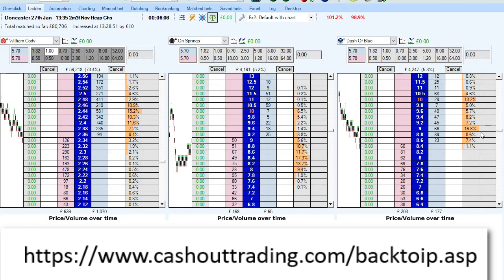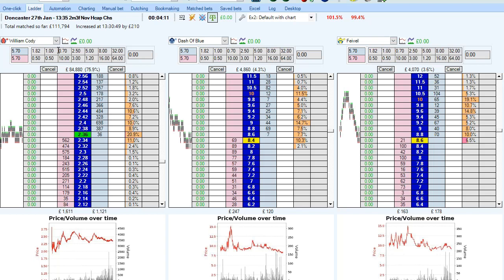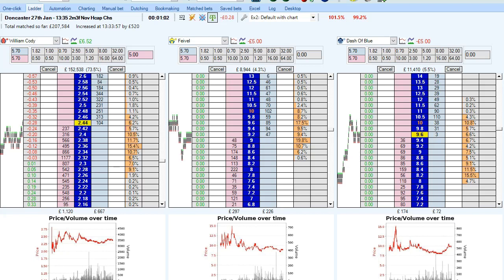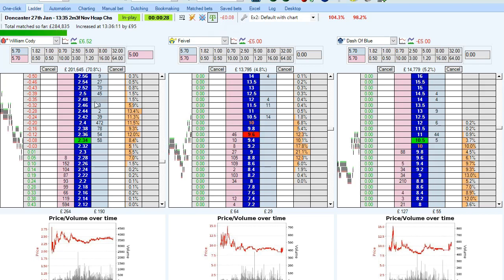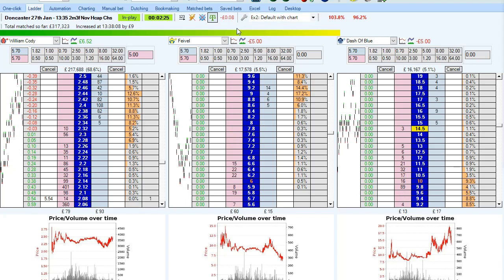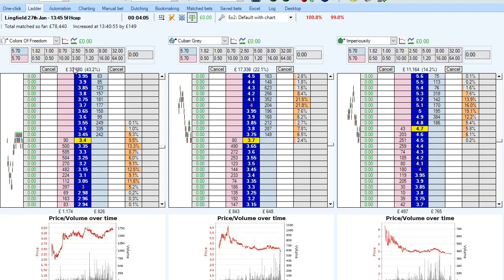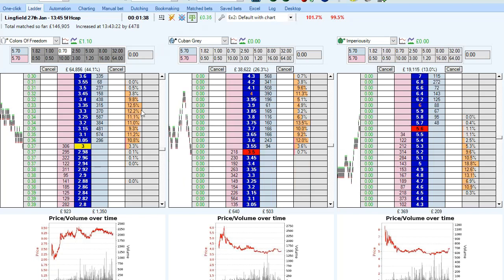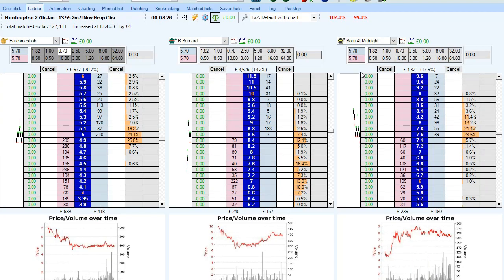Betfair Trading | Back To In Play trade selections day 3 (2023)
Betfair Trading Back To In Play trade selections day 3
Hi. So I thought I would try an experiment of using the 25% growth sheet and my Free Back to Lay selections to record some trading videos.
This is day two and I wanted to show what trading early was like and also I traded an outsider.

Malcolm